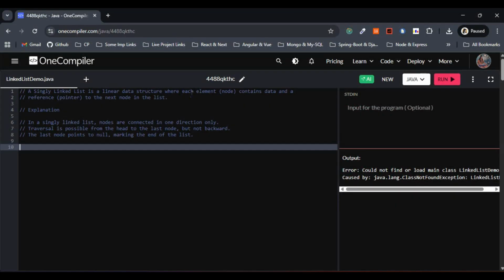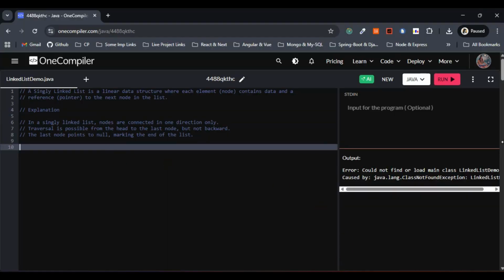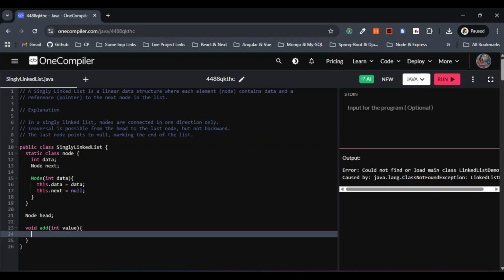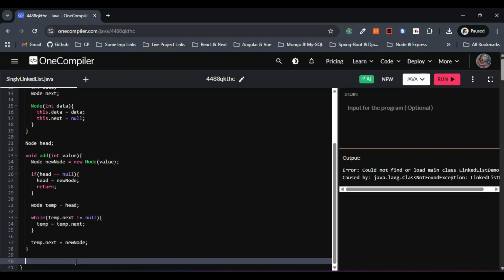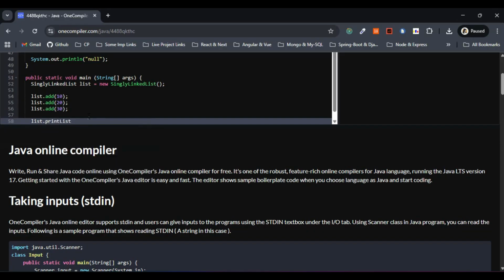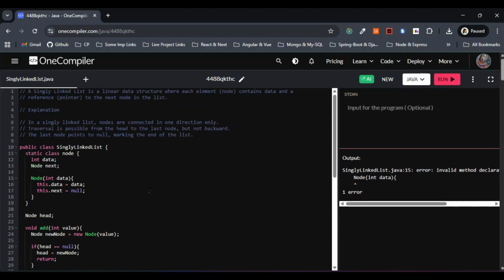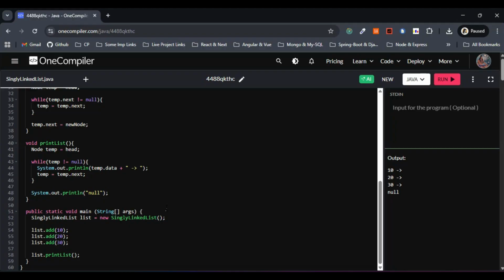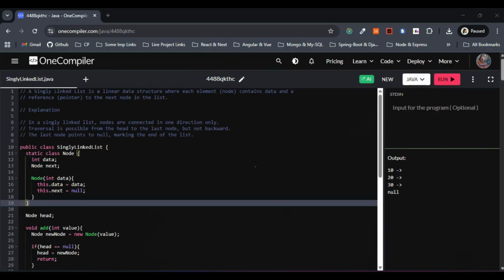7. Singly Linked List in Java